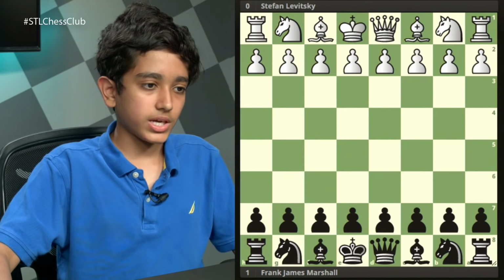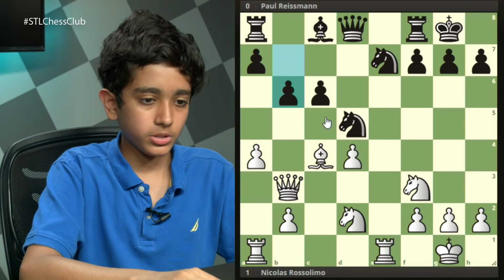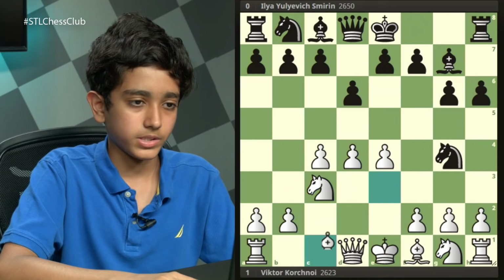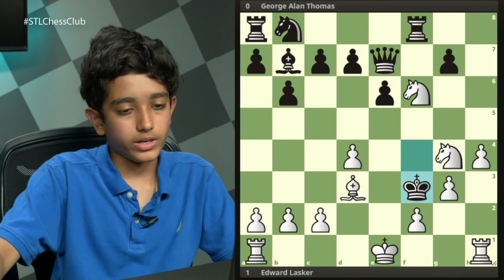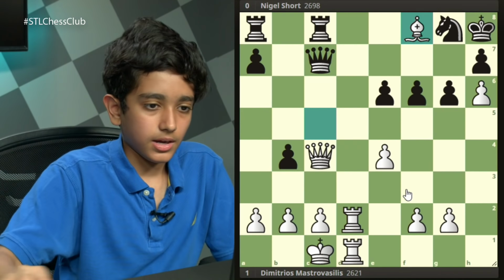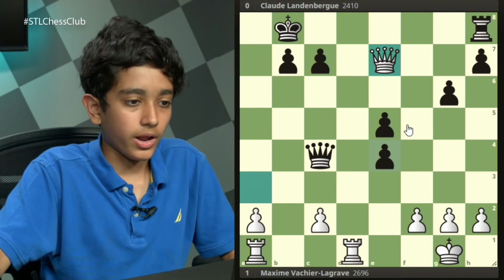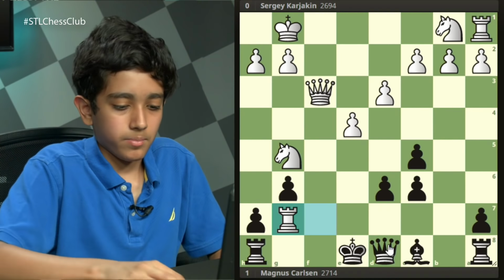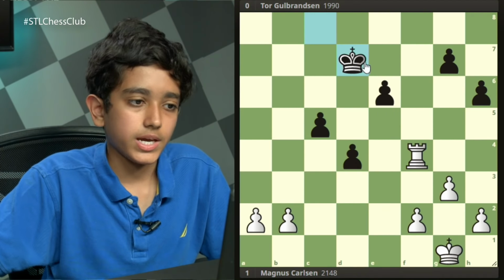12 Awesome Tactics from Real Games! | The Dynamic Dozen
Expert Arjun Puri is back with a dozen more chess items. See twelve awesome tactics from actual games.

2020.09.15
Stefan Levitsky vs Frank James Marshall, 18th DSB Kongress (1912): C10 French, Marshall variation
Nicolas Rossolimo vs Paul Reissmann, Puerto Rico (1967): C54 Giuoco Piano
Robert James Fischer vs Samuel Reshevsky, US Championship (1958/59): B35 Sicilian, accelerated fianchetto, modern variation with Bc4
Viktor Korchnoi vs Ilya Yulyevich Smirin, Pivdenny Bank Chess Cup (2007): E70 King's Indian, accelerated Averbakh system
Edward Lasker vs George Alan Thomas, Casual game (1912): A40 Queen's pawn
Esteban Canal vs NN, Simul (1934) (exhibition): B01 Scandinavian (centre counter) defence
Dimitrios Mastrovasilis vs Nigel Short, European Team Championship (2011): B11 Caro-Kann, two knights, 3...Bg4
Garry Kasparov vs Viswanathan Anand, Dortmund (1992): D19 Queen's Gambit Declined Slav, Dutch variation, main line
Maxime Vachier-Lagrave vs Claude Landenbergue, TOP 16 GpA (2009): C60 Ruy Lopez, Cozio defence
Siegbert Tarrasch vs Allies, Consultation game (1914): A03 Bird's opening
Sergey Karjakin vs Magnus Carlsen, Bilbao Blindfold Chess World Cup (2007): B30 Sicilian, Nimzovich-Rossolimo attack (without ...d6)
Magnus Carlsen vs Tor Gulbrandsen, Ostlandserien 01/02 div. 1, Asker - Nordstrand (2002): C05 French, Tarrasch, closed variation